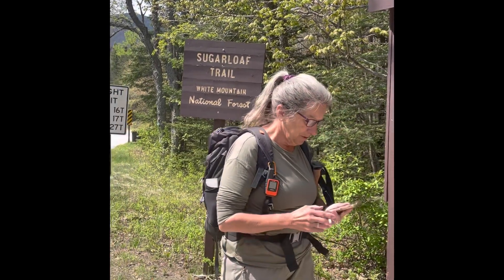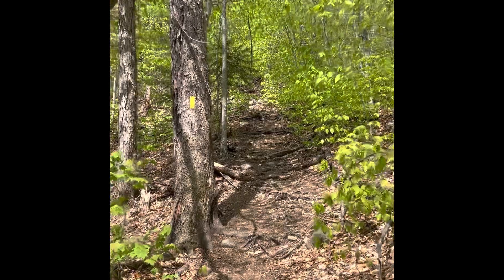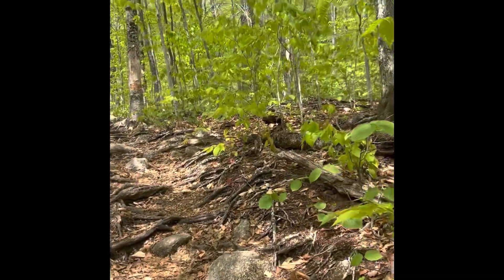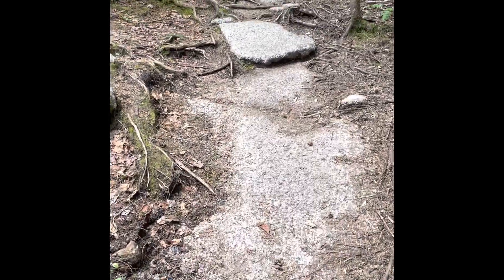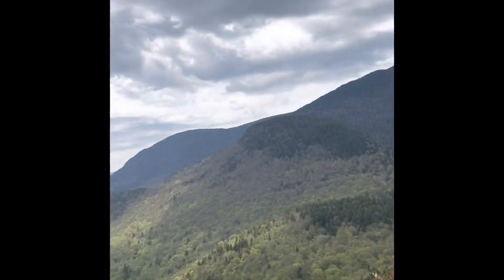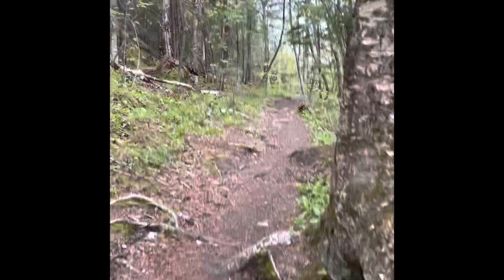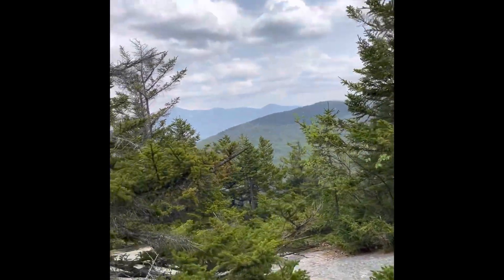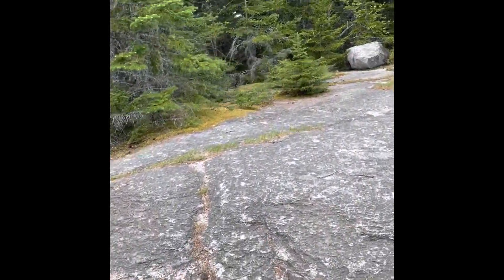Middle and North Sugarloaf 52 WAV Take 2